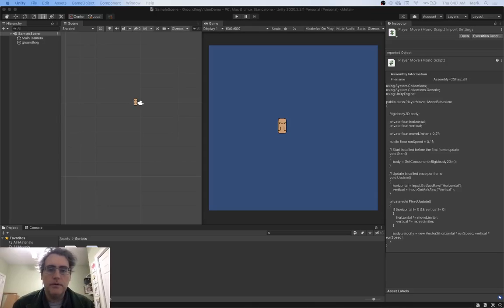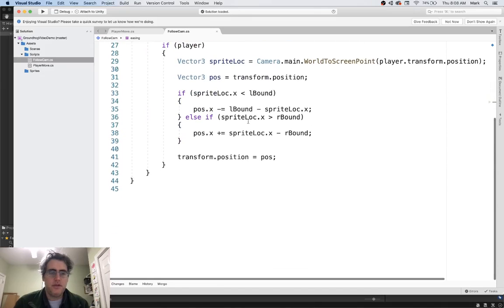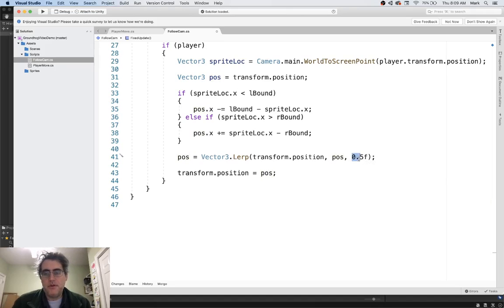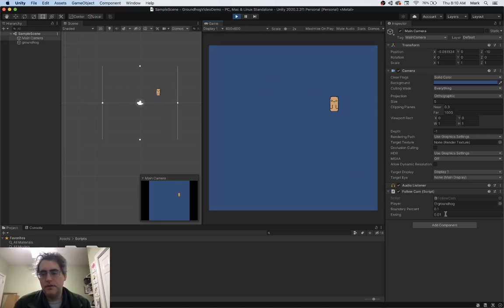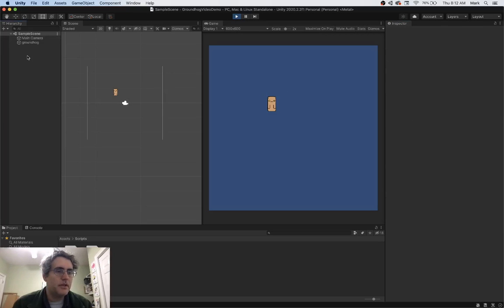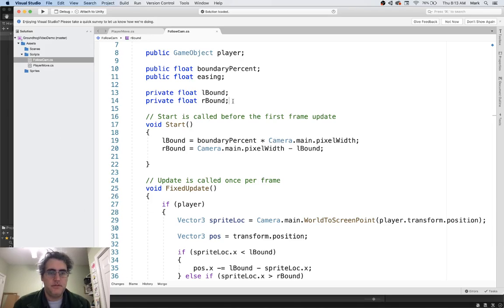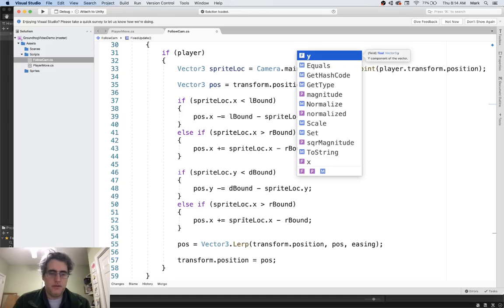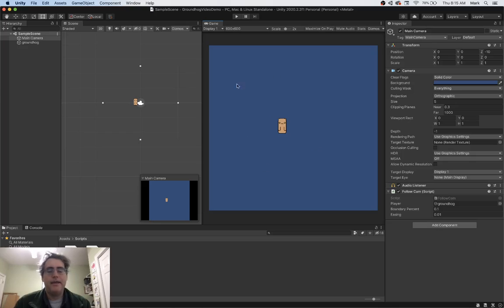Unity Aesthetics : Groundhog Game 3 - Smooth FollowCam